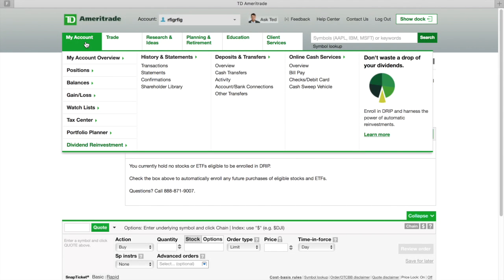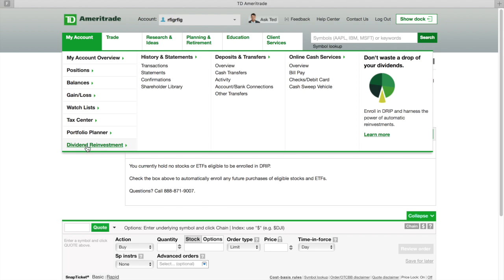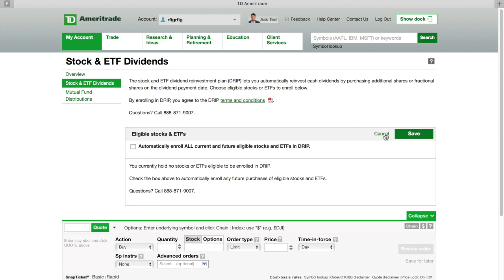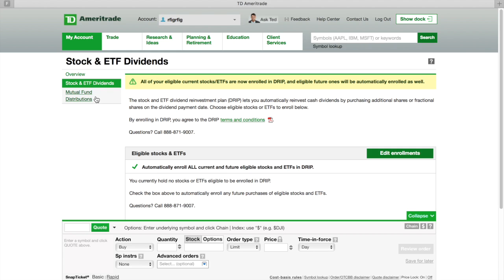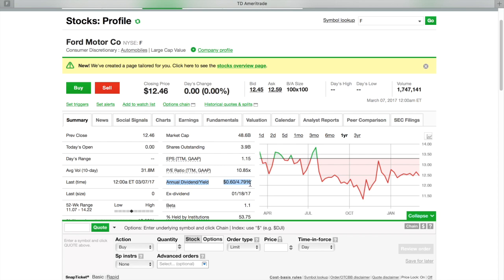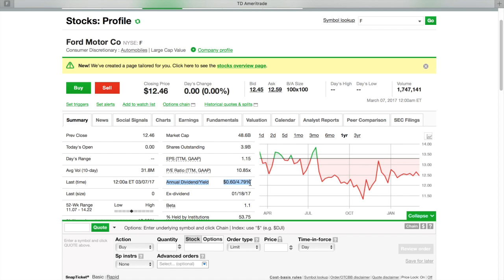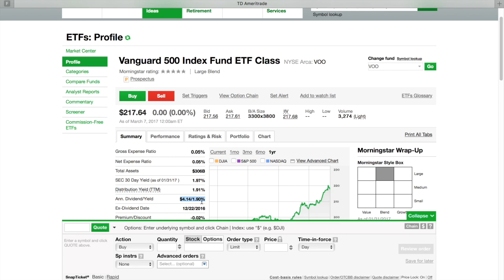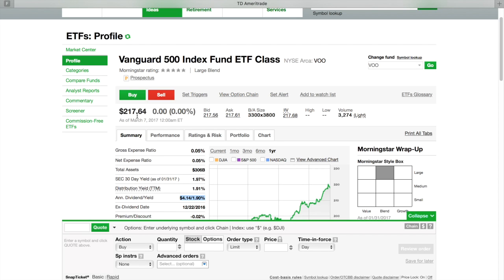How to set up Dividend ReInvest(DRIP) W/ TD Ameritrade(4 min)